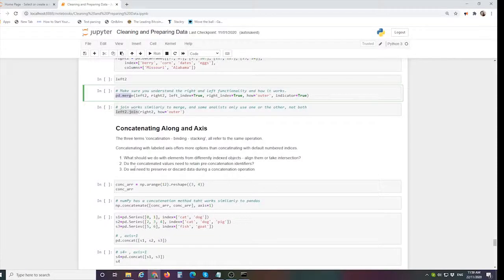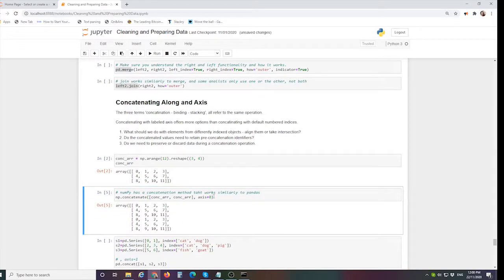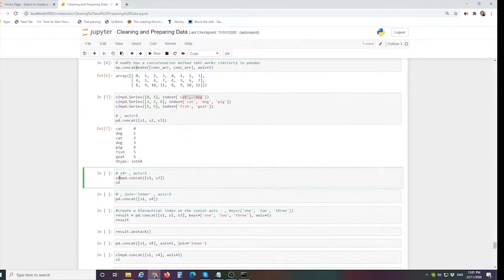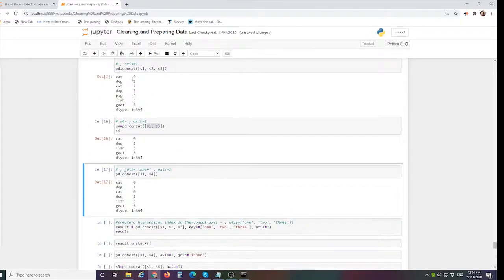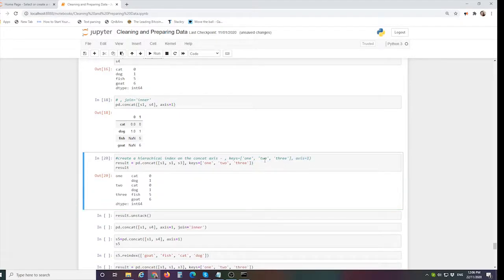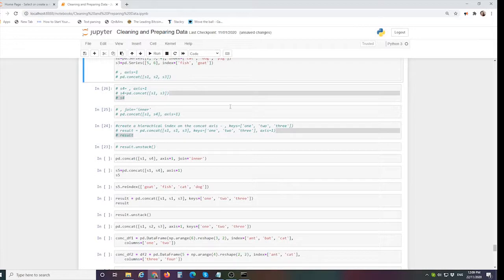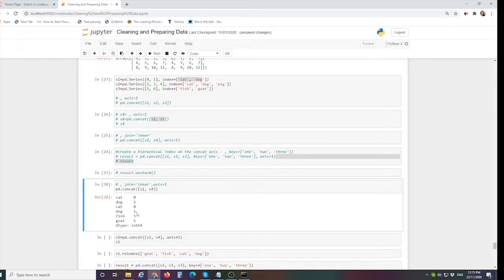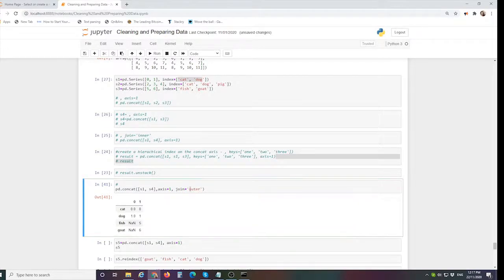Lsn 22 - Concatenating Series and DataFrames Along Axes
Concatenating two series on axis=1 creates a data frame, and in this lesson we look at the behavior in an attempt to get relatively conversant with pd.concat()